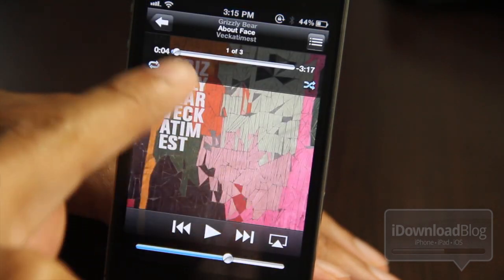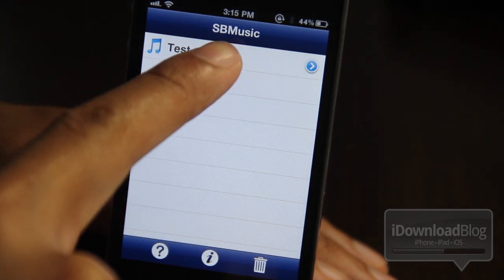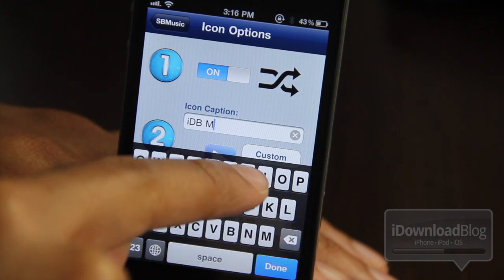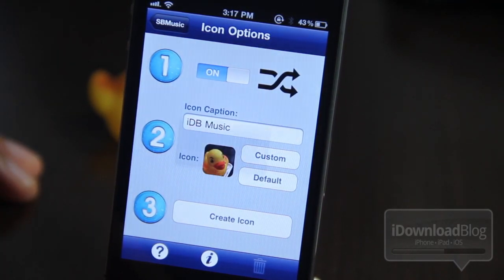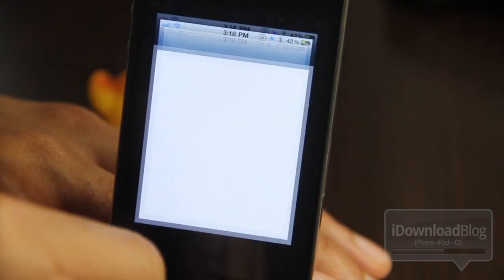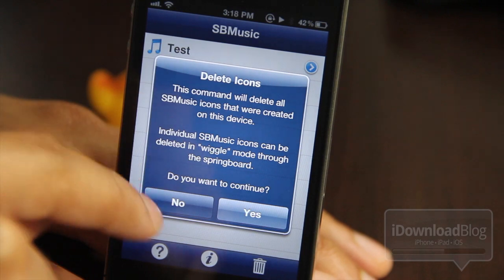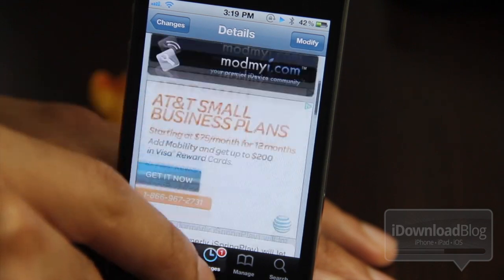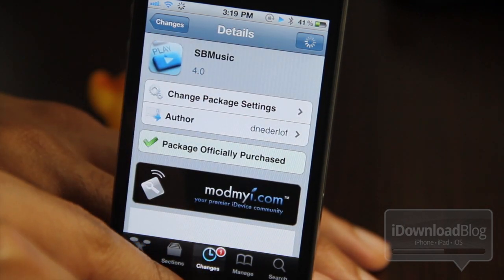'SBMusic' Adds iPod Playlist Shortcuts Directly to SpringBoard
Name: SBMusic
Description: Allows you to create shortcuts to playlist directly to your iPhone's SpringBoard with custom icons.
Price: $0.99
Repo: ModMyi
Developer: dnederlof

About iDB